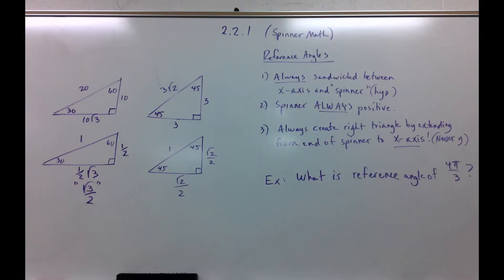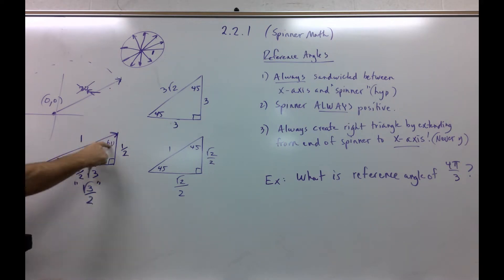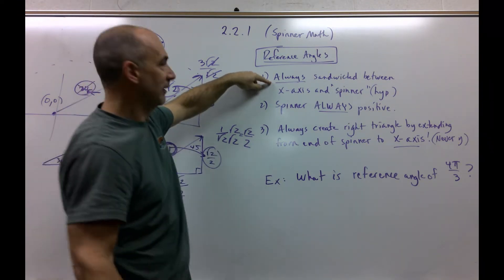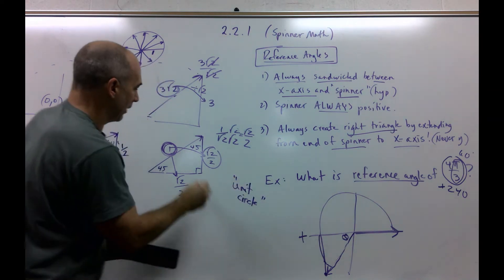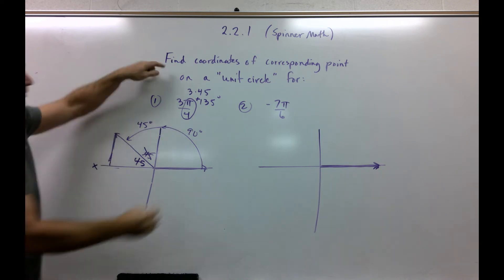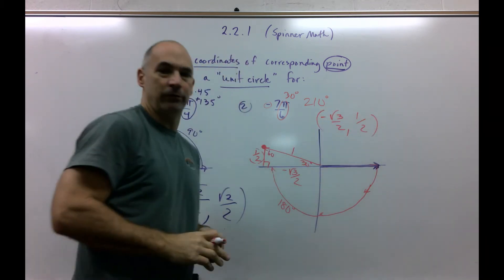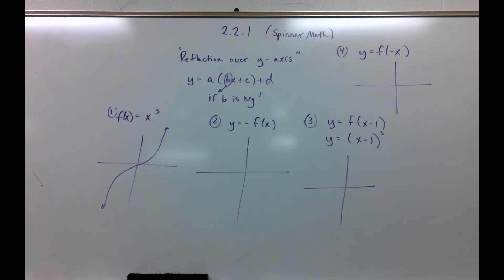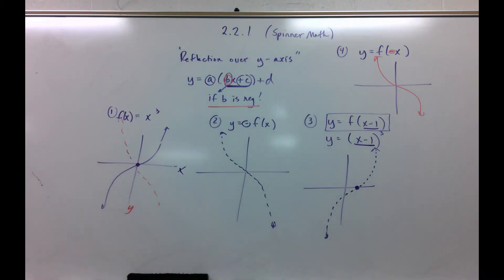Pre-Calc A 2.2.1: Finding coordinate point on a unit circle, reflection over y, equation of circle